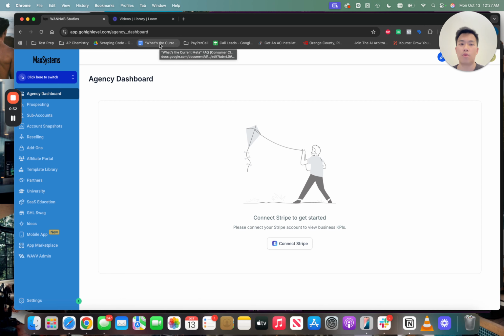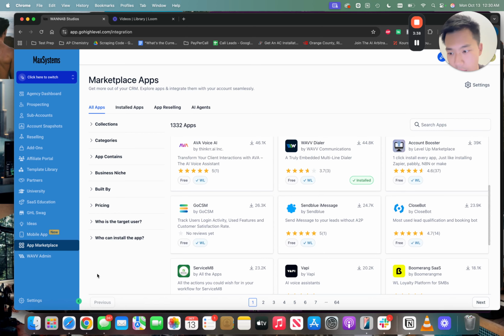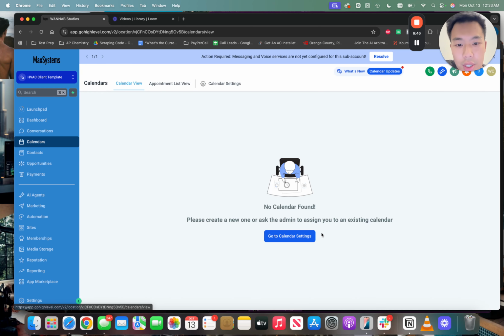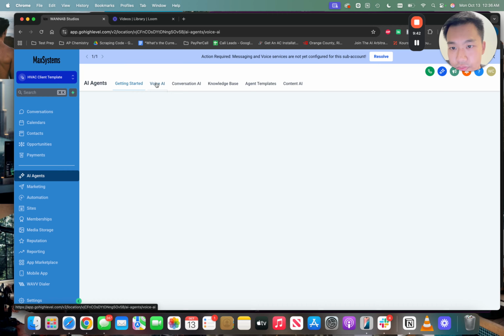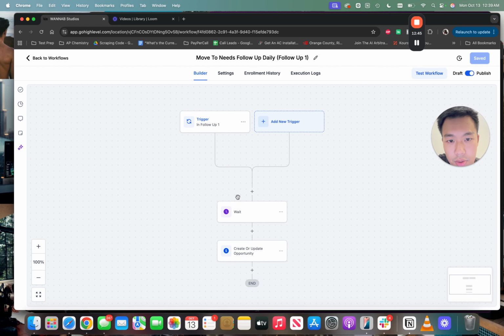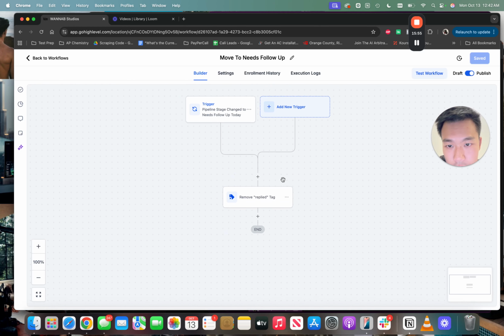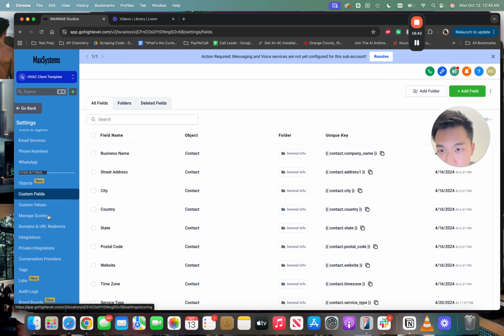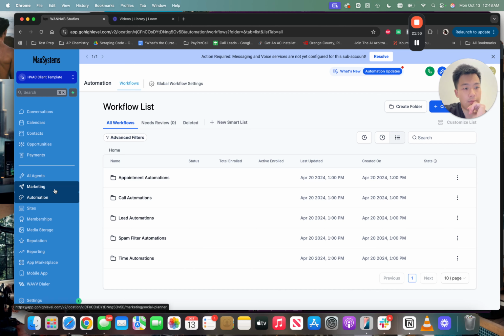How to use GoHighLevel For AI Agencies Full Course 2025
Join AI Sales Academy and generate 10K in 90 days - guaranteed ⤵️

Downgrade/ upgrade any time

In this video, I walk you through how to set up and use Go High Level specifically for your AI or digital marketing agency. I cover everything from the agency dashboard to importing and customizing snapshots, automations, CRM pipelines, contact management, and setting up calendar bookings, integrations, and lead workflows. Whether you're just getting started or want to streamline your client onboarding and follow-ups, this tutorial breaks down the full process step-by-step.

You'll also get access to the snapshot template we use (link below), which you can import directly into your account to save time. Watch until the end to ensure your automations and integrations are firing properly and your agency is running smoothly.